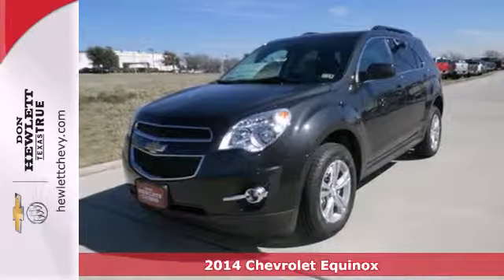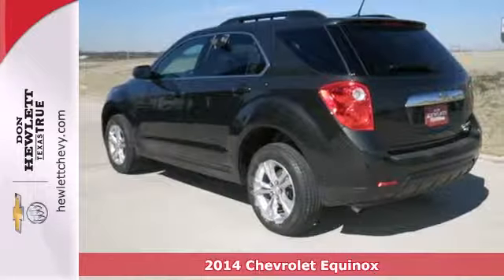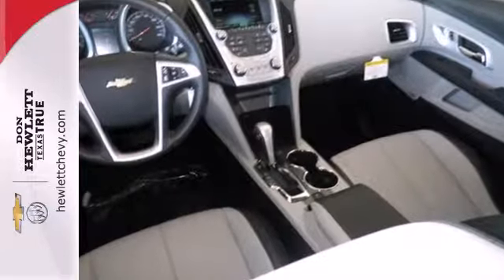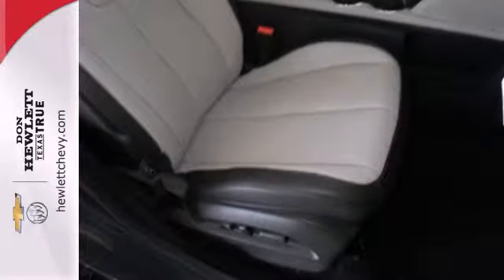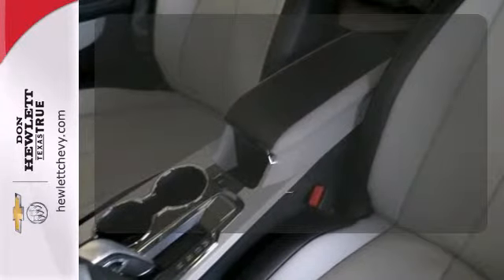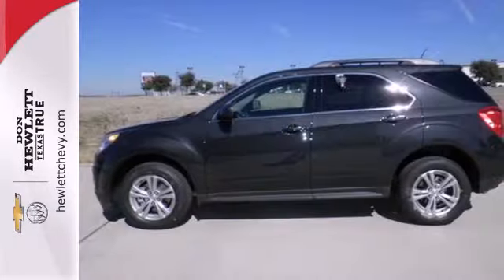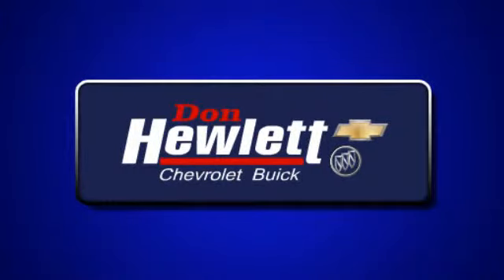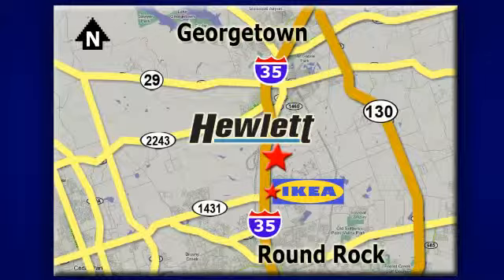2014 Chevrolet Equinox Austin Round-Rock Georgetown, TX #141525 - SOLD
Year: 2014
Make: Chevrolet
Model: Equinox
Trim: 2LT
Engine: 2.4L 4 cyls
Transmission: Automatic 6-Speed
Color: Glj Ashen Gray Metallic
Interior: Dark Black
Stock #: 141525

Address:
7601 S IH 35